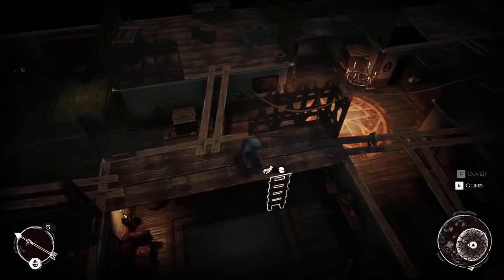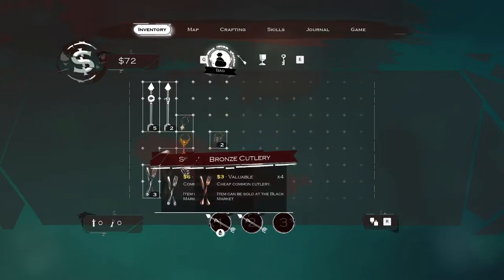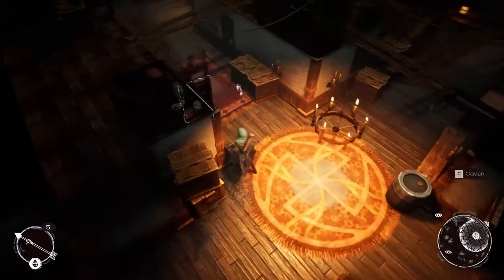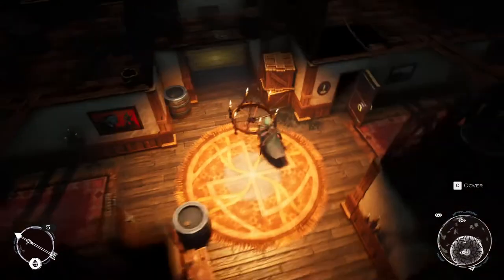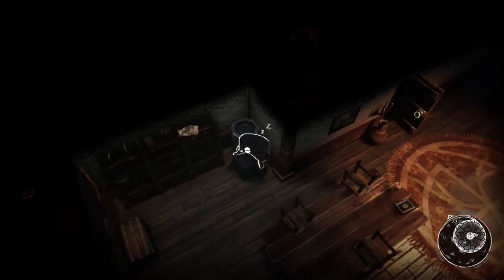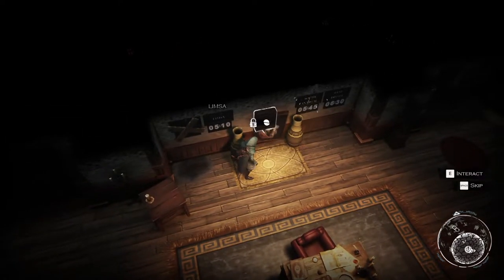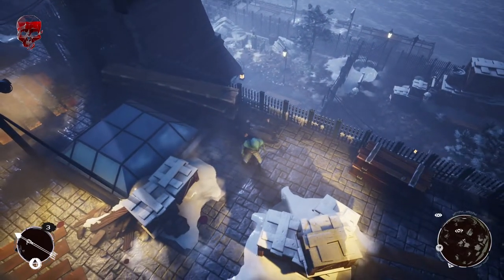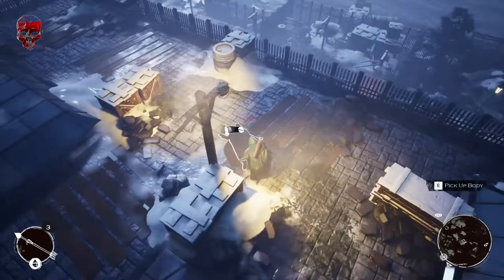Winter Ember - Lets Play Part 3 - The key to Office Rooftop - Safe combination - Cart room key